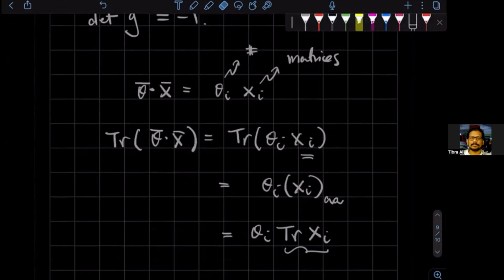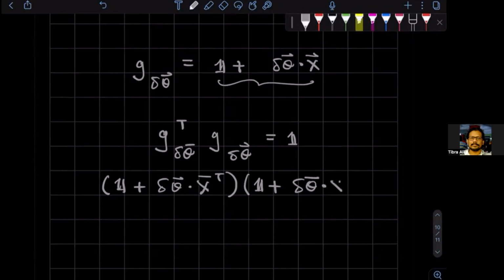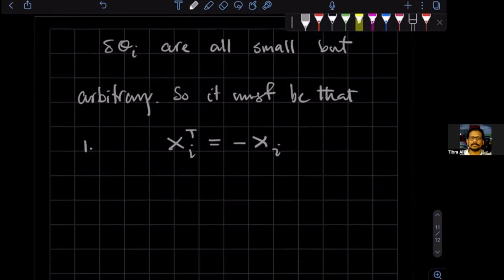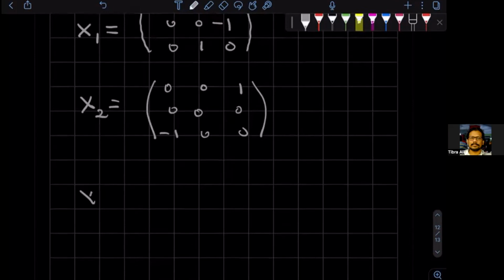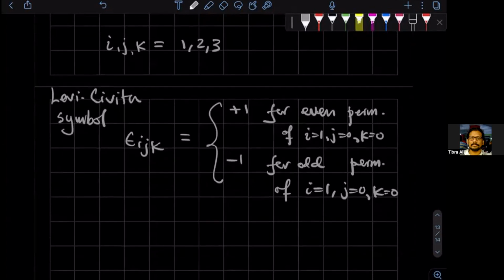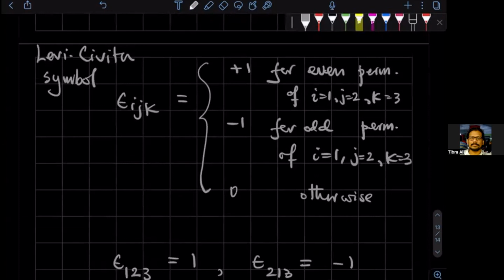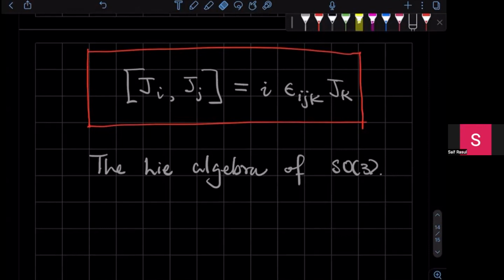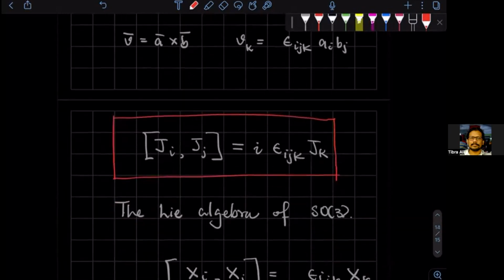Group Theory L8V3: Generators of SO(3)